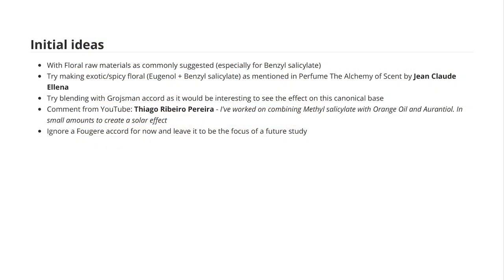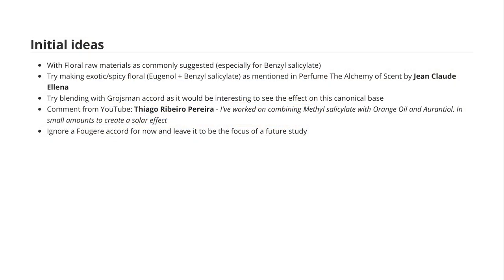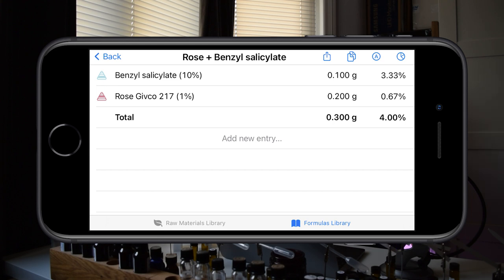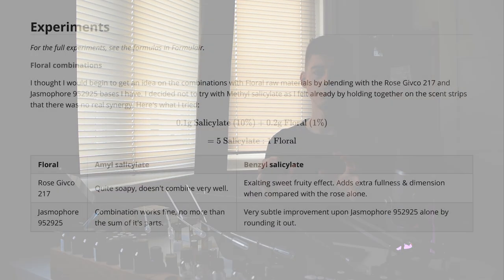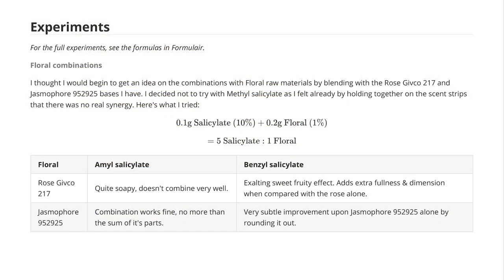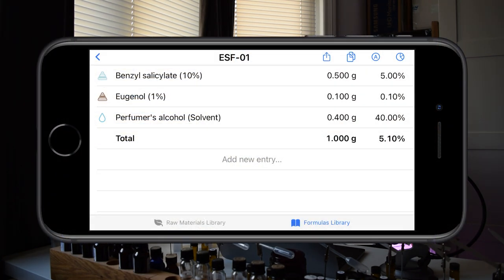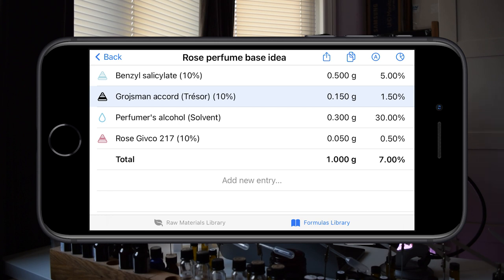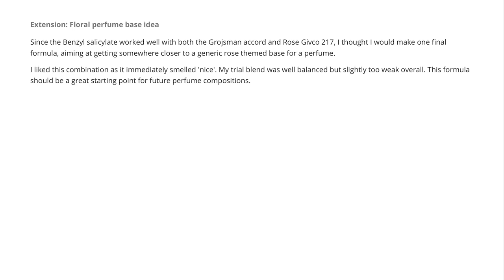Blending salicylates to discover a rose perfume base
Timestamps:
00:00 - Intro
00:34  - Ideas
03:10 - Floral blends
08:55 - Exotic floral accord
11:34 - Grojsman accord variation
14:30 - Solar accord idea
16:02 - Rose perfume base
19:08 - Final conclusions